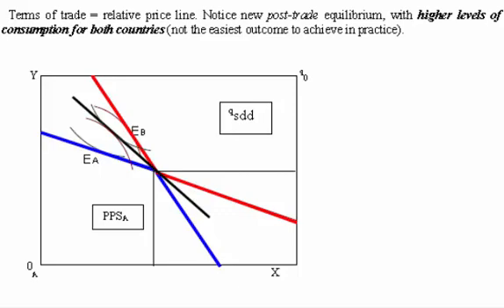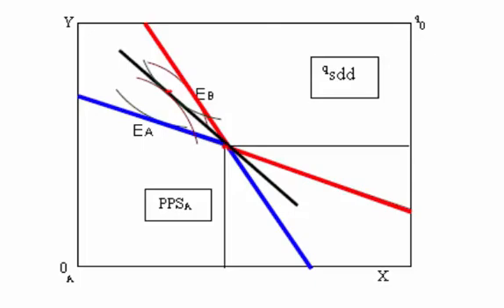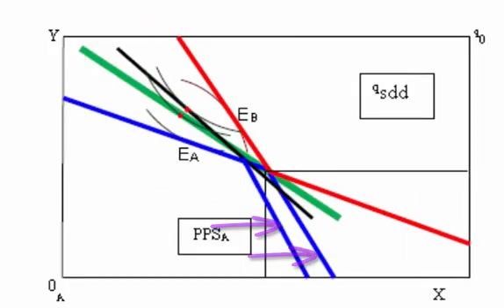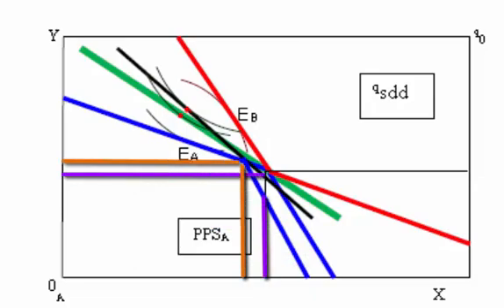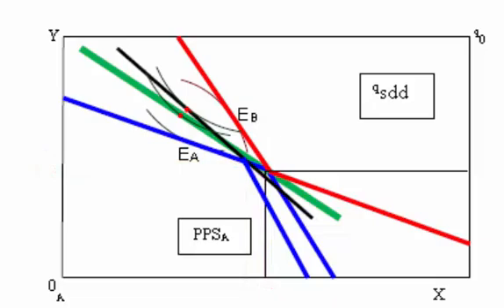Immiserizing Growth - General Equilibrium model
Please note, for the purpose of context, that this video segment is merely "an example" that was taken from another video lecture I made on the topic of "Trade and Growth" sometime ago. The link for that lecture is provided